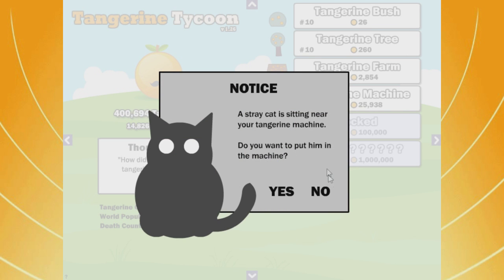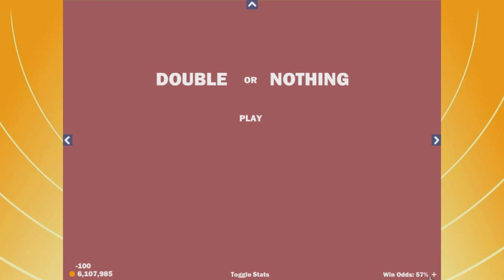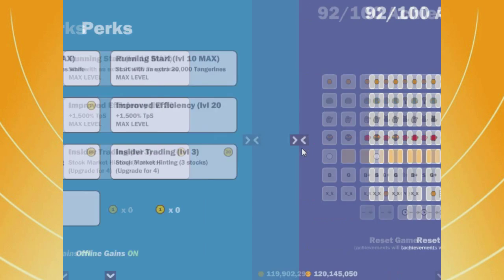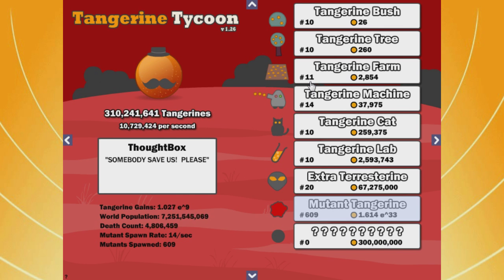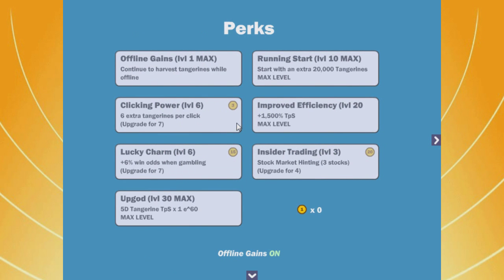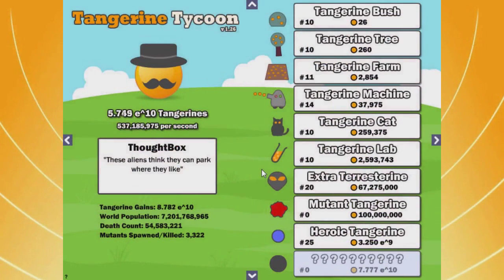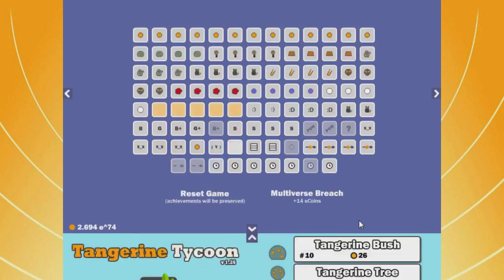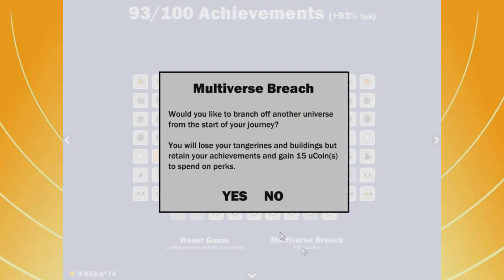Let's Talk Idle - Tangerine Tycoon Review [#8]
This video went on a bit longer than it needed to, but hey.
Also, I didnt specifically mention it, but sparing the cats gives you like 50-350 tangerines on a reset, which as you could see, was pretty much useless.